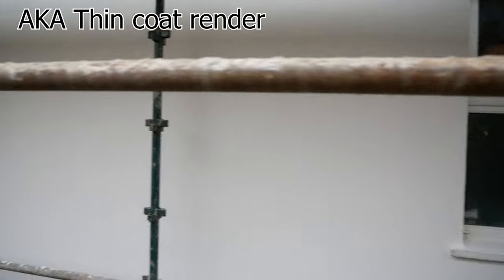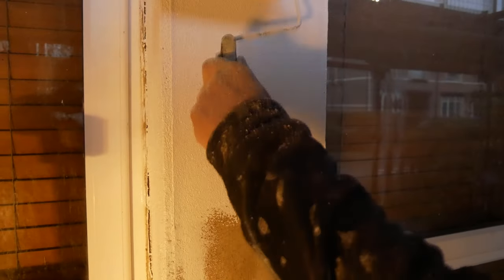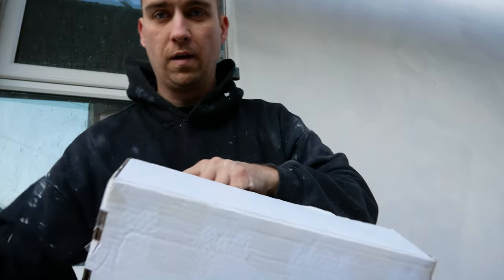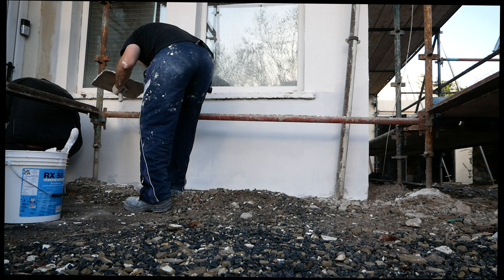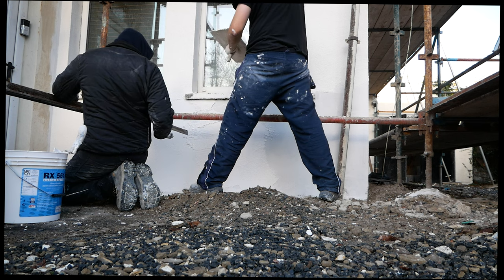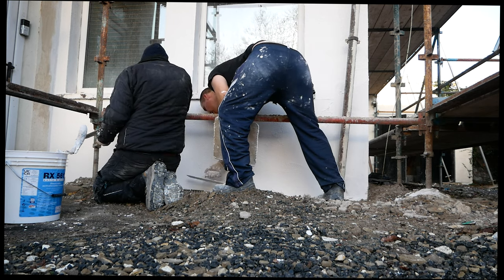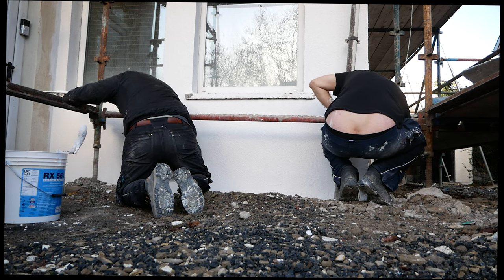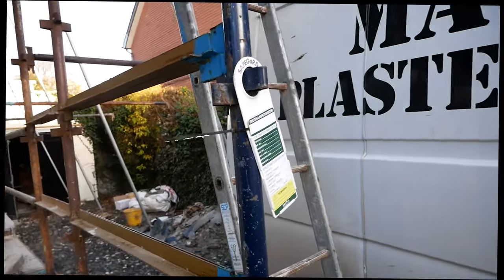How to Render over old brick wall smooth and Acrylic Render scud scratch cement sbr part4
scud coating the old red brick wall ready to apply the 2nd coat of sand and cement render know as the scratch coat, scud coat is the most important layer here as its the foundation of witch everything else is applied to. we talk about applying the mixed scud coat to the mix itself giving what i put in and the ratios used of cement to sand. The next video will be all about that scratch coat again very important again applying the mud and scratching it up to leave a nice key / grip for the top coat the float coat . the 3rd video will be all about the float coat a finished job in its own right and many of house and homes are done this way and can be left with the cement finished look or even painted. the 4th and final video to this mini series will be about the acrylic render applying and finishing , so much detail in these videos that it had to be broken up into 4 parts so its easy to follow and so i can get the details into them so much to plastering and rendering I no doubt still left =something else out

battery powered mixing drill also if you like the look or want to buy use this promo MACPLASTERING to get 5% discount across the entire UK the mac plastering channel will receive 5% commission from any sale made via the code and will be put back into the channel for more unboxings of your choice or mould making videos ect